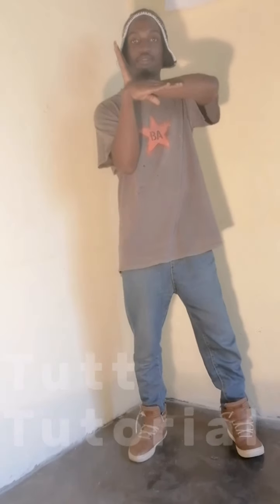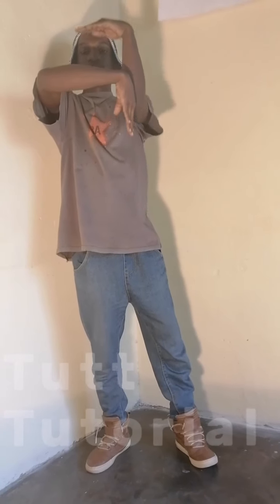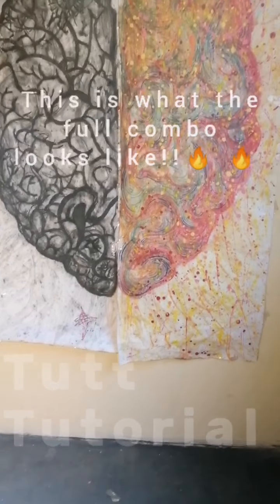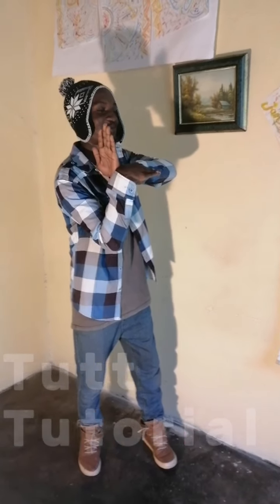Best Tutt Tutorial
Tutts are a modality of dance that is about handwork, creating shapes with your hands. For your tutting to give you a better experience it must have smooth transitions and also remember to use your whole body to make it have that goodness.

Cheers to StephaNo Swank for the background music and @who_is.._cra3 for being my media crew. Enjoy!?